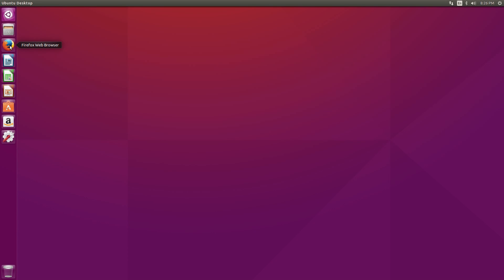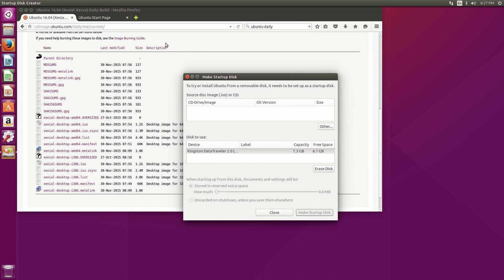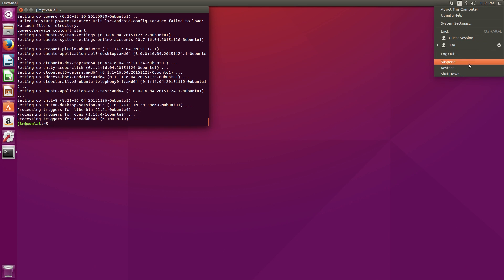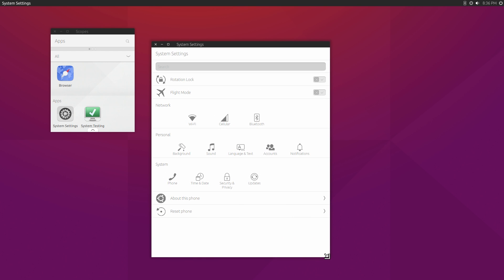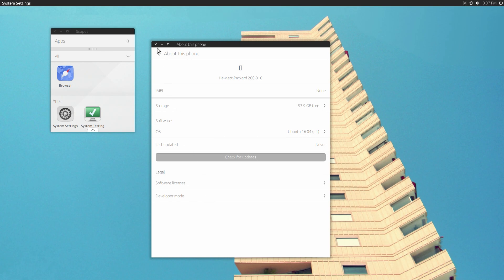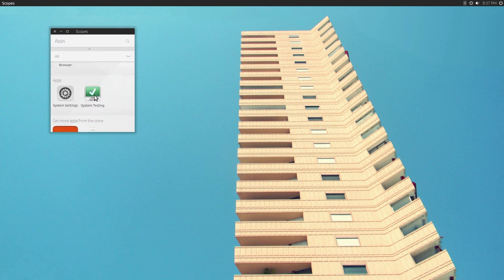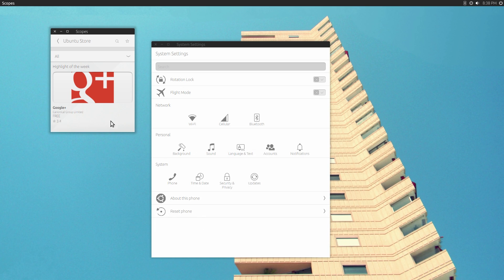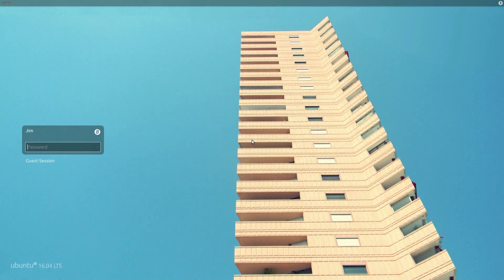Unity 8 Preview on Ubuntu 16.04 Daily Builds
A quick look a very early preview of Unity 8 Desktop on Ubuntu 16.04 daily builds. These are very early days for Unity 8 on the desktop, so please keep that in mind.